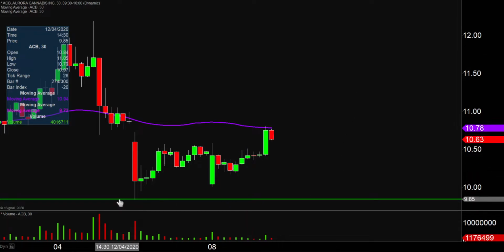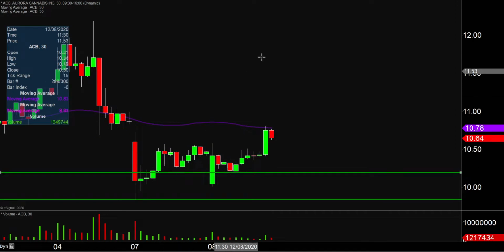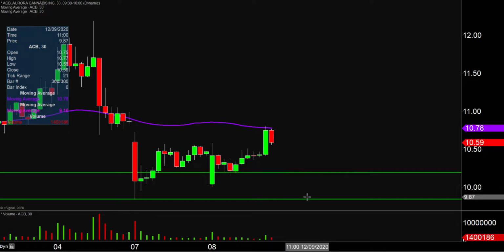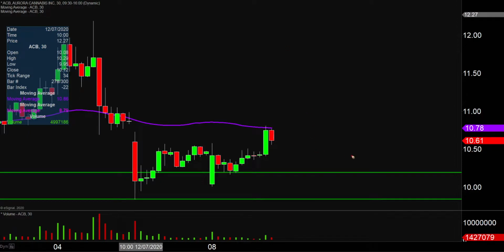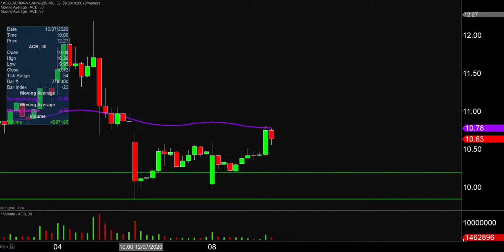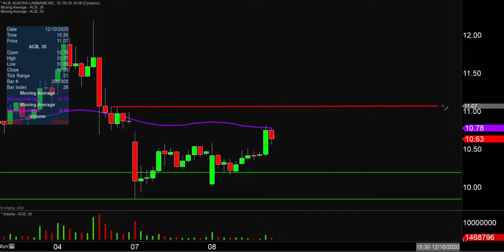Aurora Cannabis Inc. - ACB Stock Chart Technical Analysis for 12-08-2020